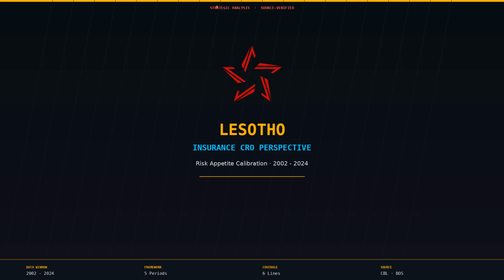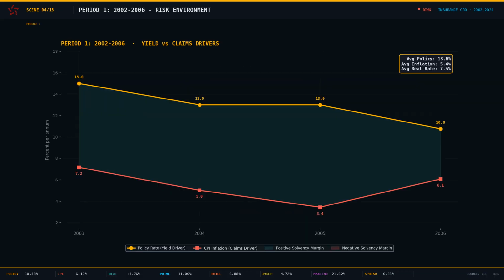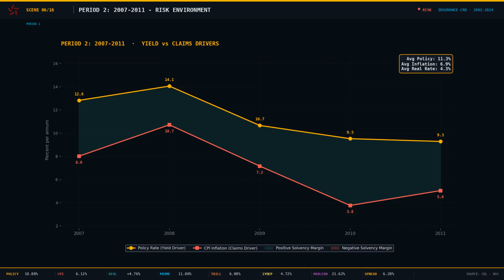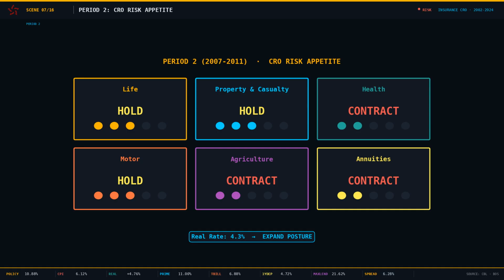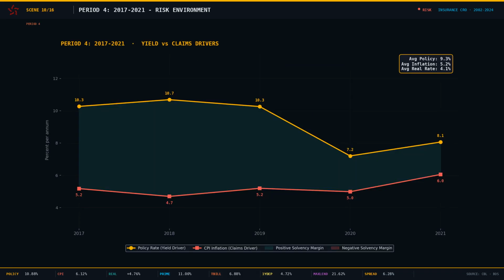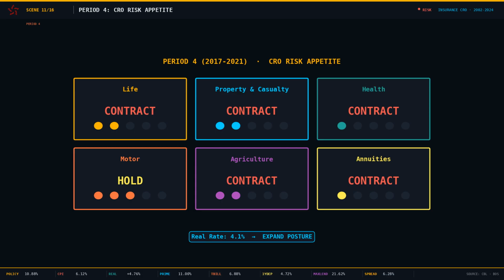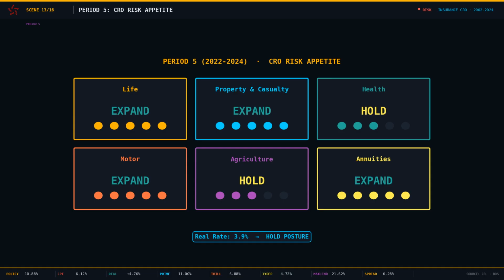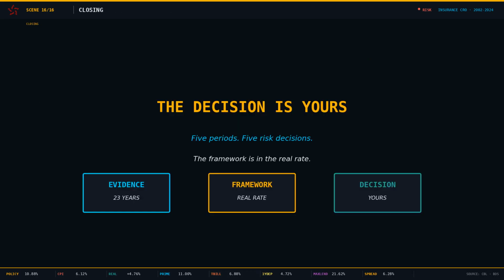Lesotho Insurance Company Risk Strategy (CPI, IR 2002 - 2024 CBL Data)